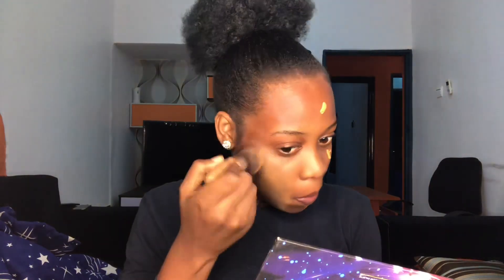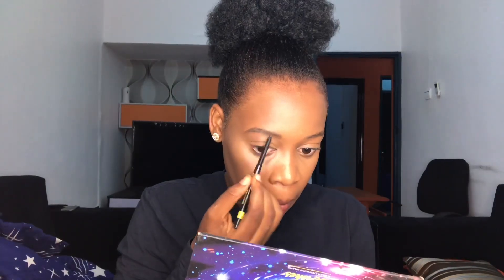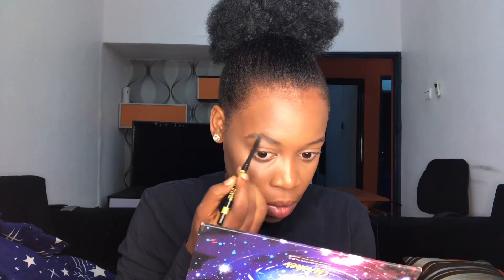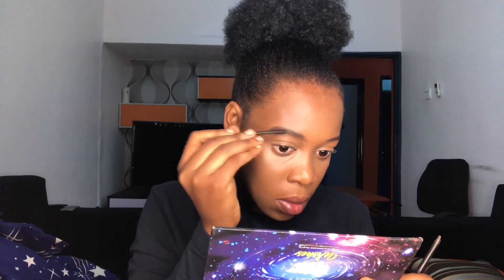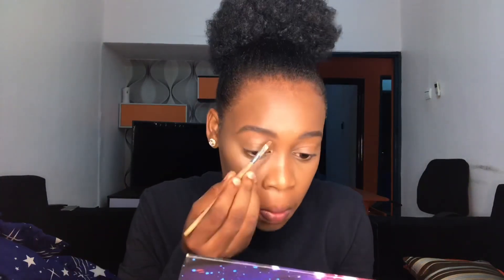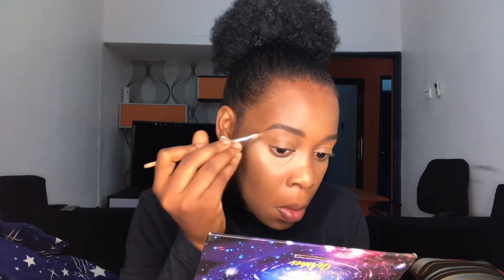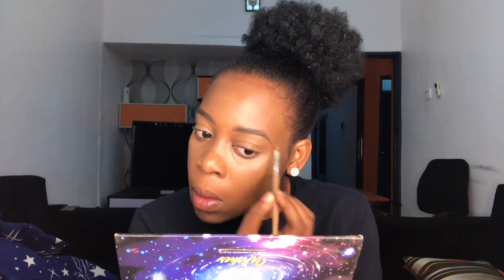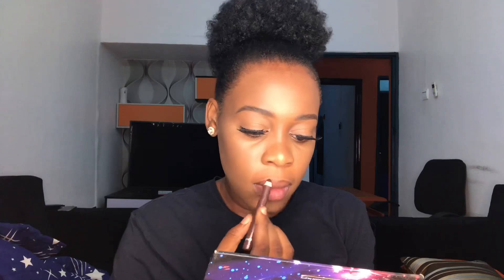JORDYN WOODS RED TABLE TALK INTERVIEW |MAKEUP TUTORIAL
Hello lovelies,thanks for clicking on my video😁Since you are here,you can as well join the family💕

Business/PR